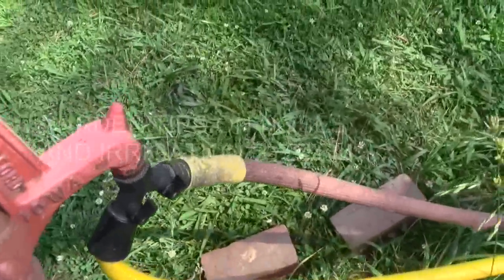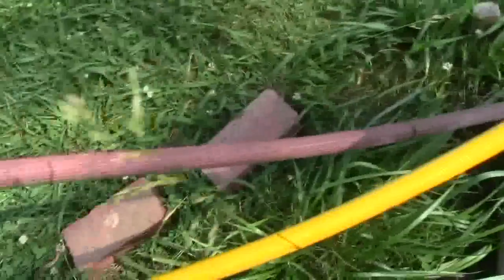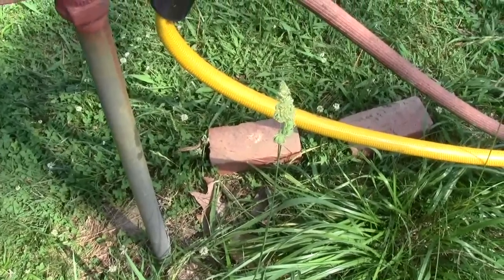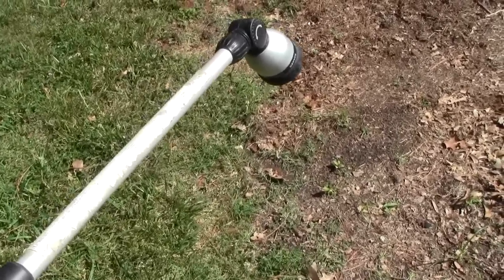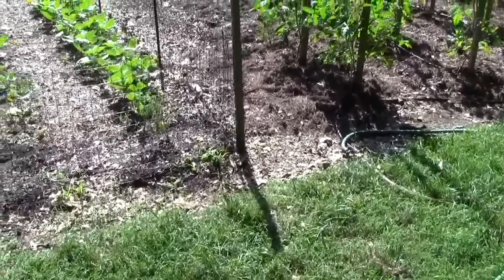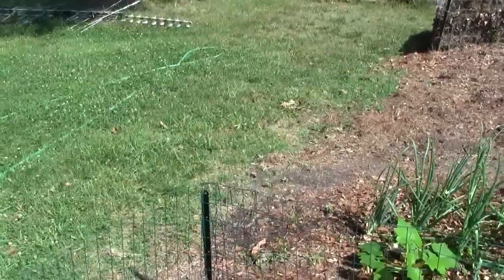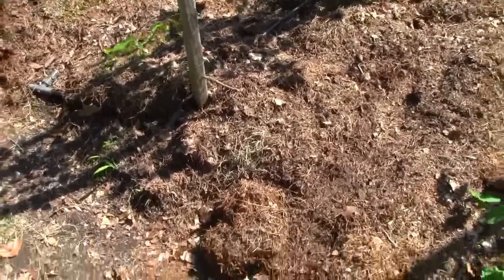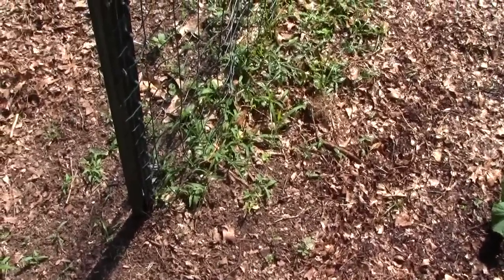GARDEN TIPS ON HOSES AND IRRIGATION SYSTEMS 5-31-1 NOTE: Read description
When you use a pole to pull your hose in your garden without damaging your plants remember to make them tall enough so that they are not a tripping hazard, especially in the dark. A short pole wood or metal can be dangerous if you were to trip and fall on them. I try to put them somewhere where that are next to something I would have to normally walk around. I did trip over my 2 foot fence that I surround my bush beans once in the dark. I am glad that wasn't caught on tape.